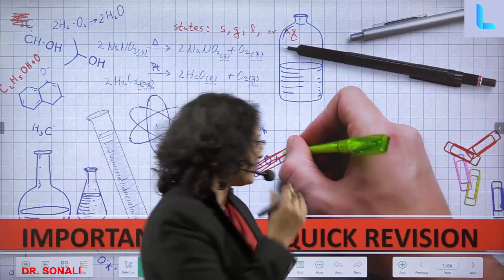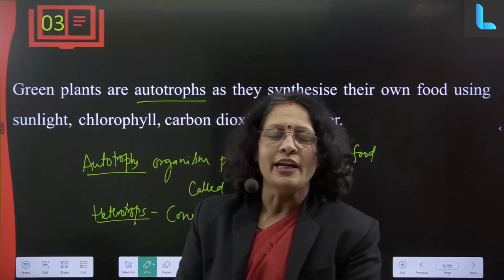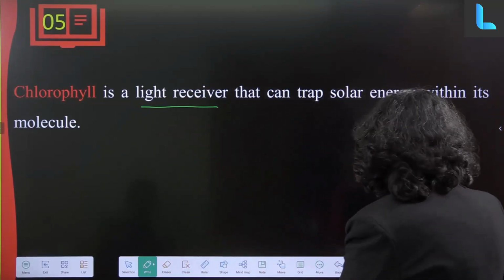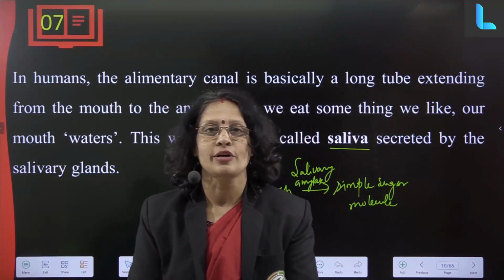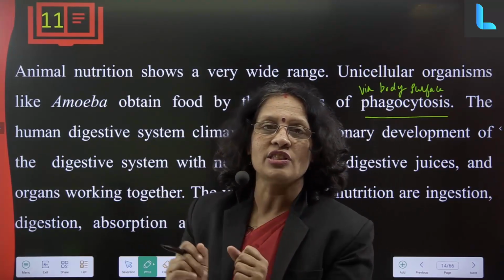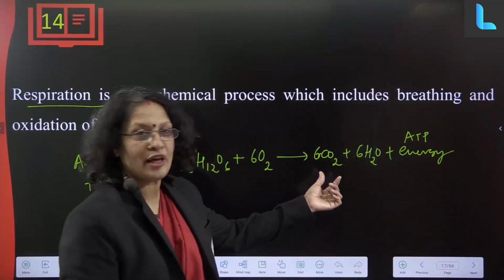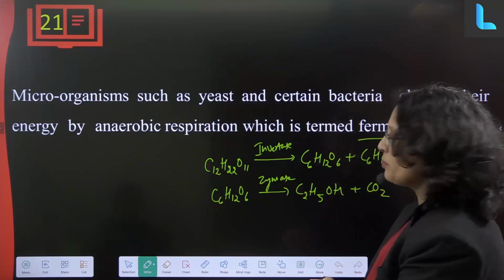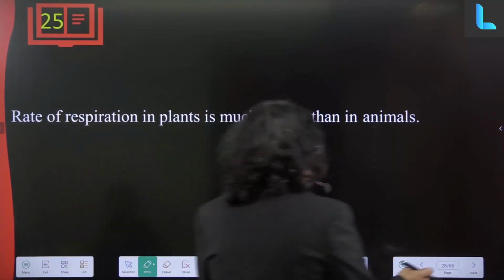Life processes - Photosysnthetic Equation, Chlorophyll - Chapter 6 - Quick Revision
I'll show you the easiest way to master Chapter 6 on Essential Life Processes in no time!

In this quick revision video, we will delve into Chapter 6 of biology, focusing on essential life processes. Whether you're a student looking to ace your exam or just someone interested in understanding how living organisms function, this video will break down the key points in an easy-to-understand manner.

Your Quaries:
life processes class 10 science biology
life processes
 Photosysnthetic equation
Chlorophyll
life processes class 10
life processes explanation
dialysis
autotrophic nutrition
blood dialysis
blood vessels
class 10 excretion in humans
excretion in human beings
human respiratory system works
life process